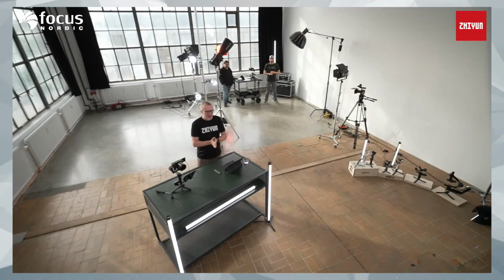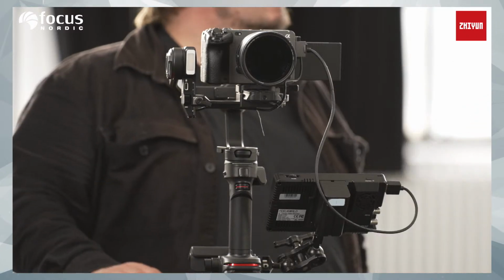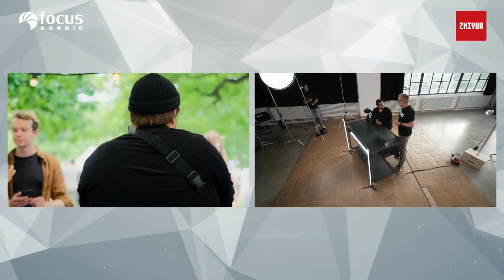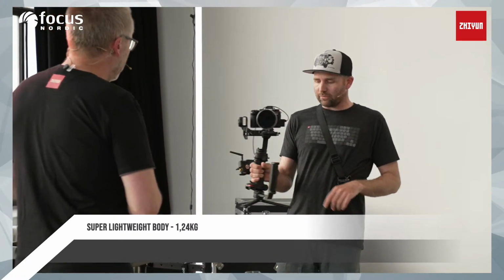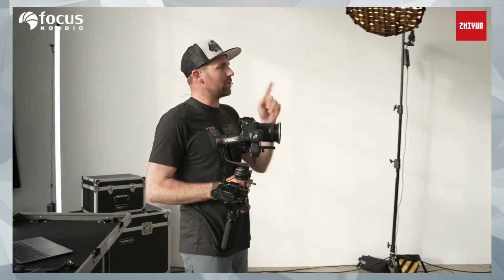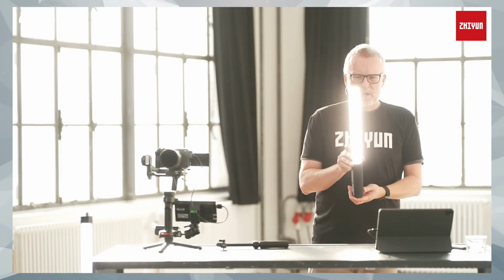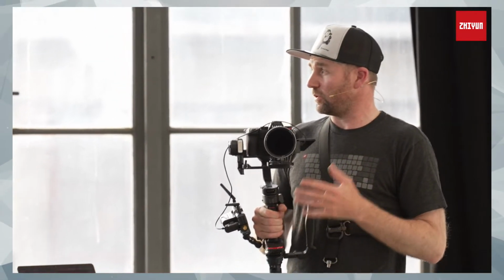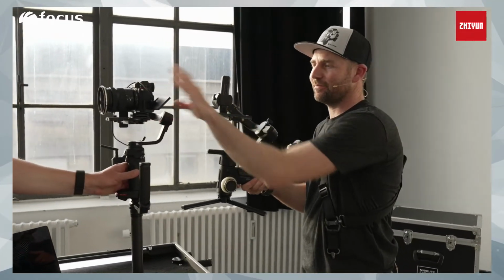Nordic Zhiyun Live Event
Meet Focus Ambassadors Claus Andersen and Nicolai Brix as well as Youtuber and Gimbal freak Peter Makholm. In addition to the presentation of new Zhiyun products, there will also be a lot of inspiration, tips & tricks and you have the opportunity to win a brand new Zhiyun Gimbal.

Nicolai Brix is a visual producer and photographer based in Odense, Denmark. He started as a photojournalist and is driven by the desire to create a really good storytelling. Nicolai is currently employed by the Bestseller Group as Video & Digital Production Responsible at ONLY. In addition, Nicolai is also Sony Europe Imaging Ambassador.

Claus Andersen is a photographer and videographer based in Denmark. Claus LOVES Gear and is a creative Ninja. His work ranges from still photography and video productions to livestreaming.

Focus Friend and Youtuber Peter Makholm Peter Makholm is one of Europe's most skilled gimbal users. Peter has a huge amount of knowledge and insight into the use of  gimbals. Peter is also the owner of the GimbalAcademy.com. , where he teaches and inspires in the use of gimbals